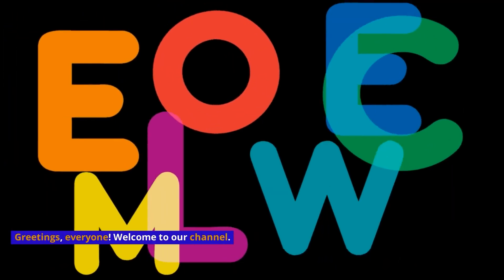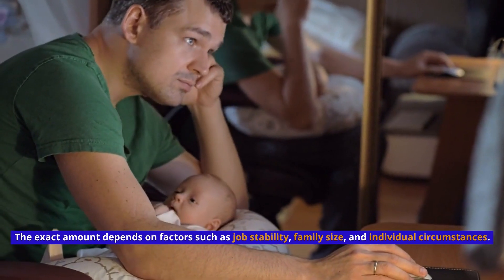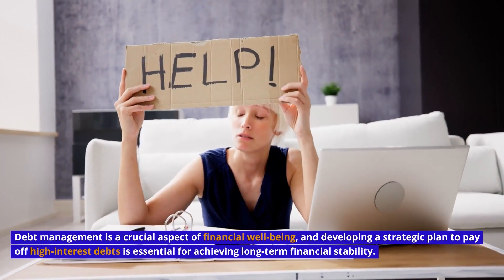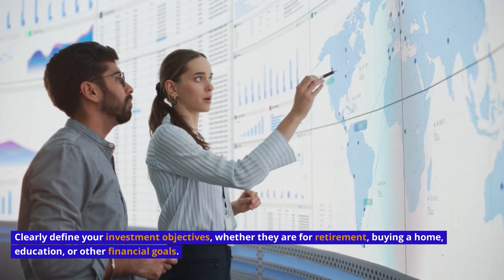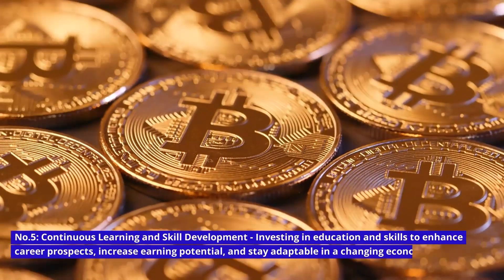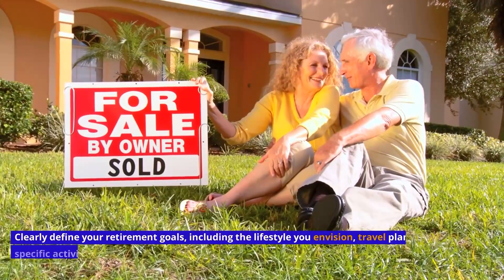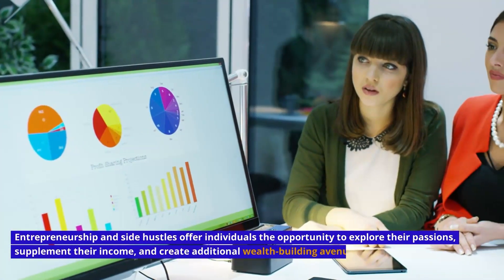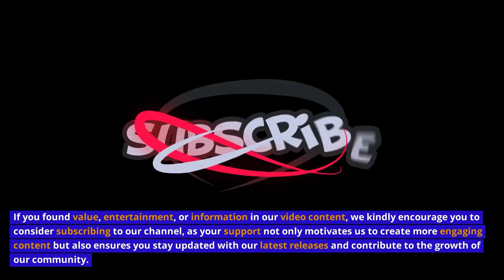From Debt to Wealth: Unlocking the Secrets of Financial Freedom |Insightopia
In this enlightening episode of Insightopia, we delve deep into the journey from debt to wealth, uncovering the elusive secrets of achieving financial freedom. Join us as we explore practical strategies, invaluable insights, and expert advice on transforming your financial landscape. From understanding the root causes of debt to implementing effective wealth-building techniques, this episode is your roadmap to breaking free from financial constraints and unlocking a future of abundance. Whether you're burdened by debt or seeking to elevate your financial status, this episode offers actionable steps and inspiration to guide you along the path to prosperity. Don't miss this opportunity to embark on a transformative journey towards financial empowerment and ultimate freedom.